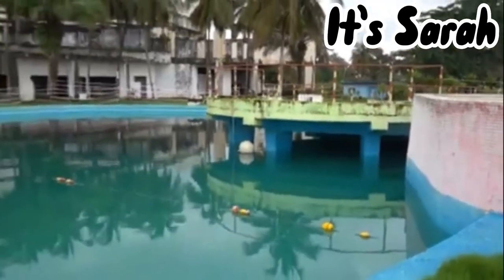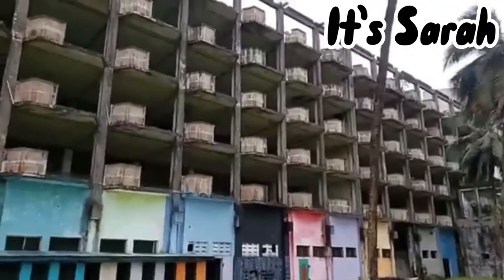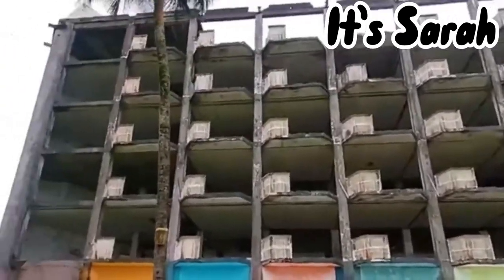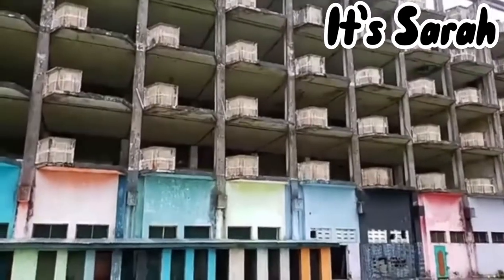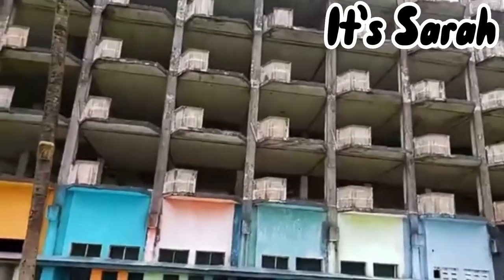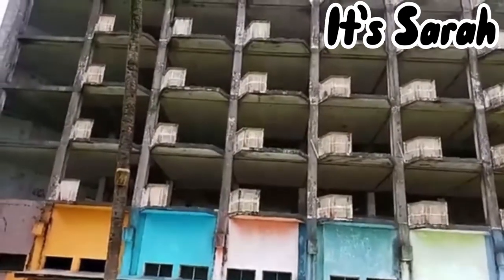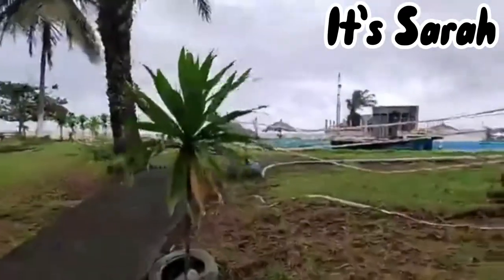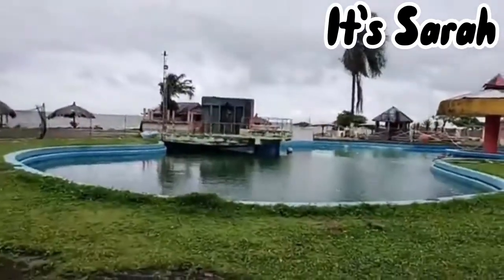Hotel Africa￼ In Liberia View Africa 2022￼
General information

Location Virginia, Greater Monrovia-Liberia

Hotel Africa is a hotel on the western coast of Liberia in the northern Monrovia suburb of Virginia.

In 1979, the hotel, the largest in Liberia, hosted the Organisation of African Unity conference. The conference was led by President William R. Tolbert, Jr. who was the group's chair at the time, just months before he was overthrown by Samuel Doe.[1] During the Liberian Civil War, many pilots of Russian and Ukrainian origin stayed at the hotel.[2] In the 1980s the hotel was owned by British-Liberian businessman Michael Doe.[3] On 5 August, 1990, the INPFL kidnapped the manager Doe, two Lebanese, and two Liberians at the Hotel Africa, later murdering Michael Doe, throwing him off